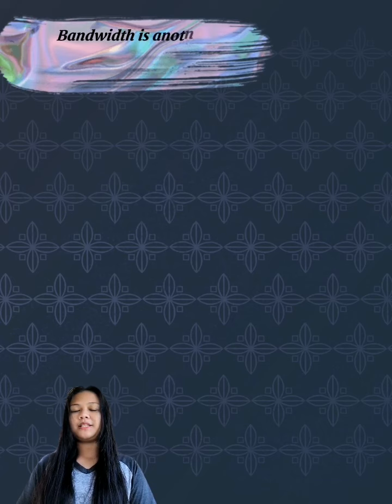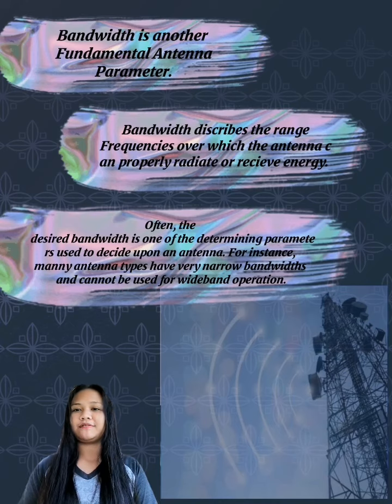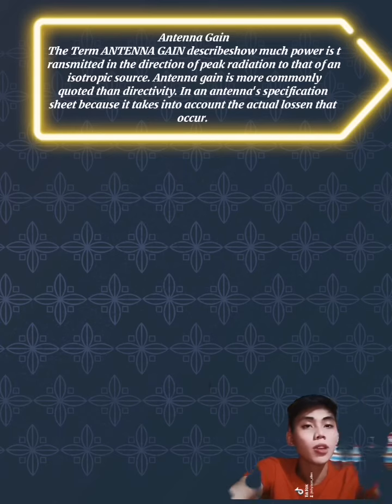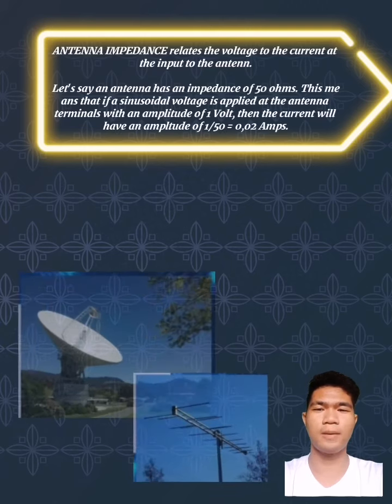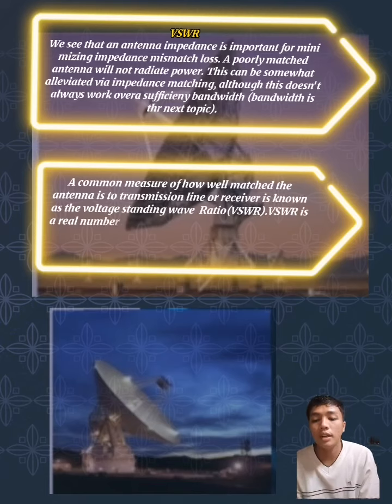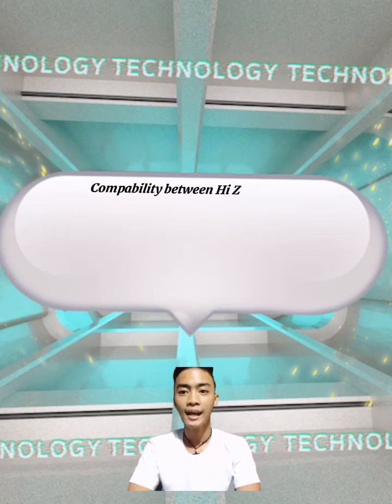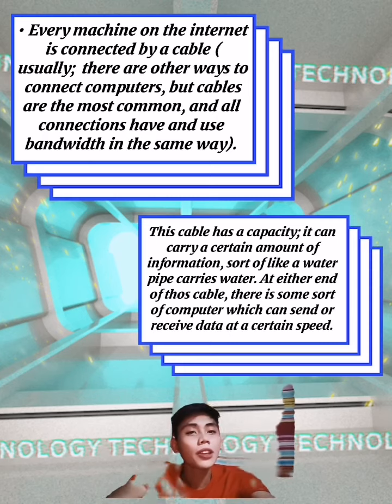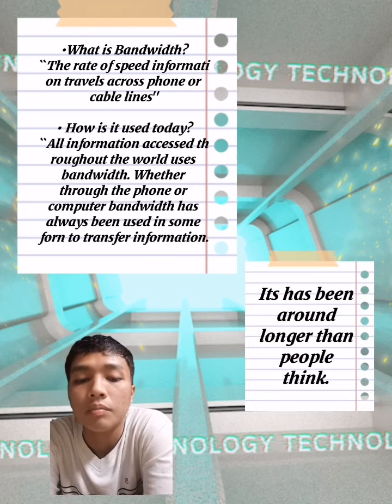Antenna Bandwidth, Gain and Impedance